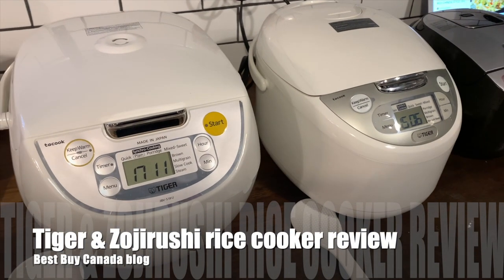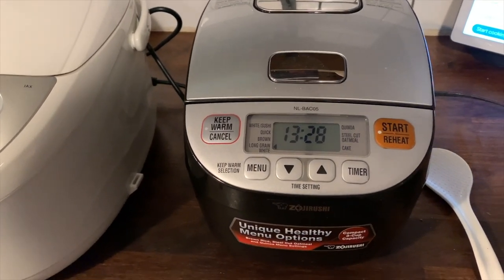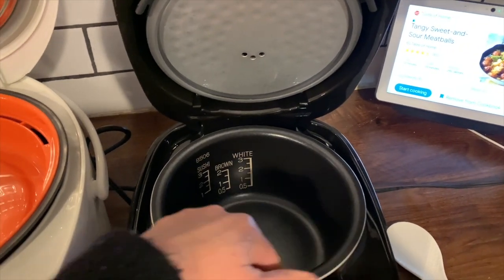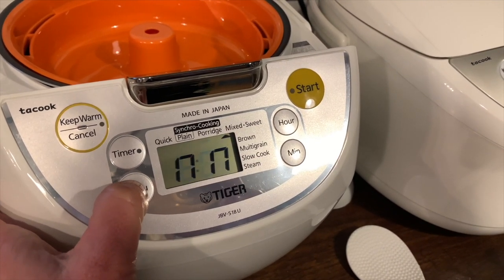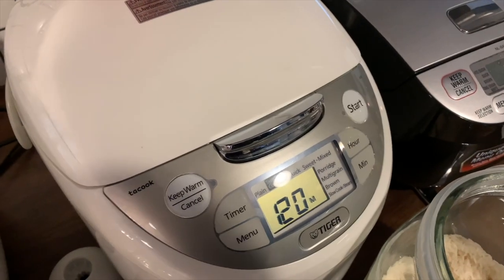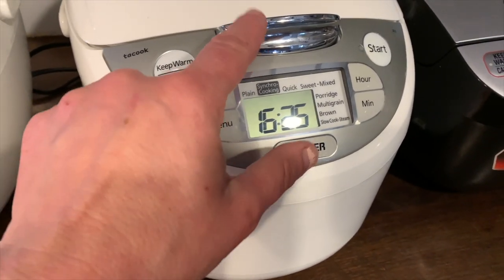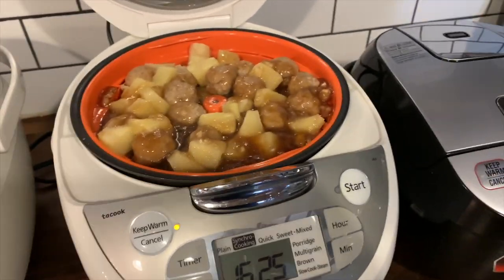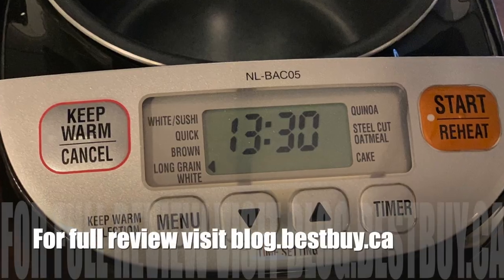Zojirushi and Tiger Rice Cookers Blogger Review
A rice cooker is an invaluable small appliance, especially when that rice cooker is multi-purpose. I tested three rice cookers, and I was impressed with how perfectly they cooked rice. I was even more impressed with how easily they can go beyond rice and cook other foods.